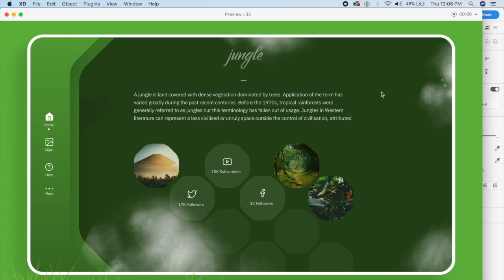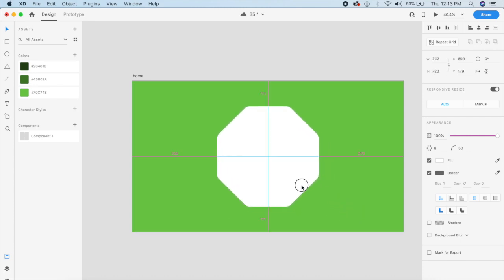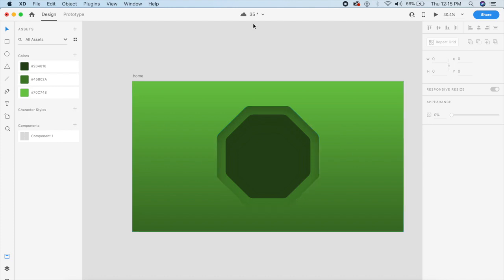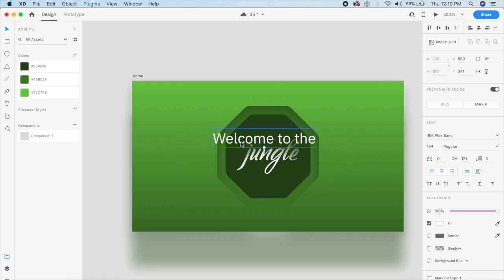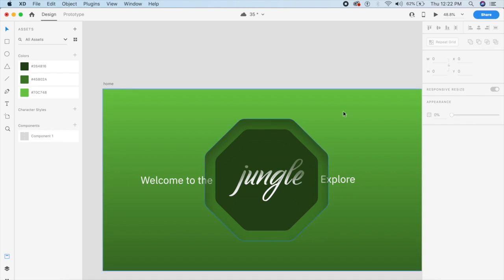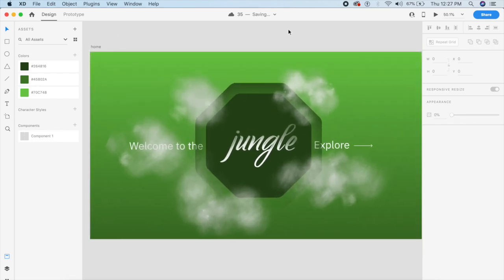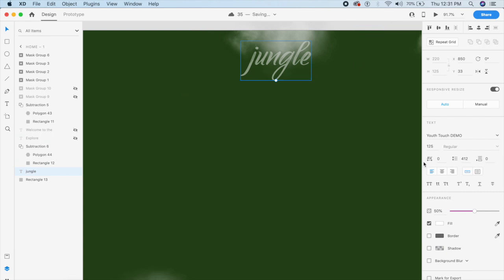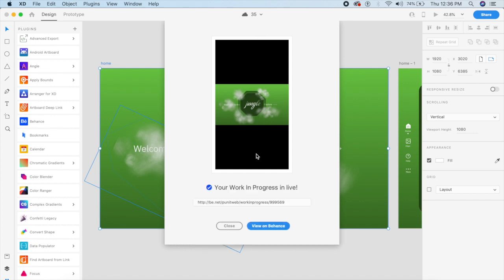Web UI Design in Adobe Xd + Export to Behance | UI Design Tutorial | Design Weekly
Today we will be designing a landing page in adobexd using assets imported from Photoshop. At the end of the video, I'll tell you how to export the project as a behance story using the official Behance plugin. I've attached the Adobe Xd file and the font below

Music in the video: "Innocence" by The 126ers